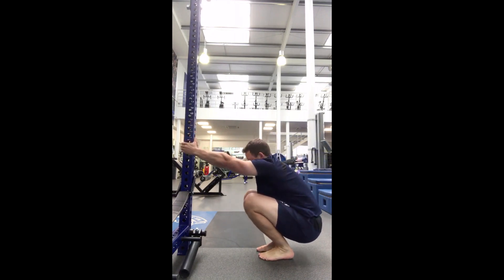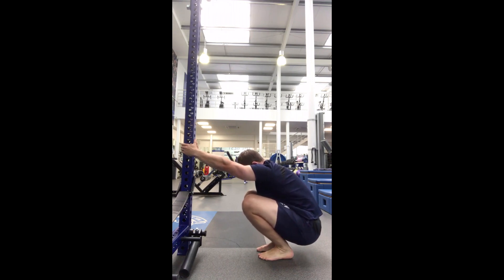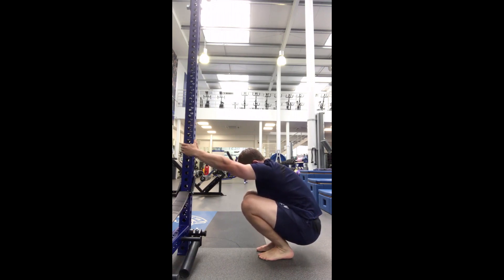Squat supported lat stretch w/breathing